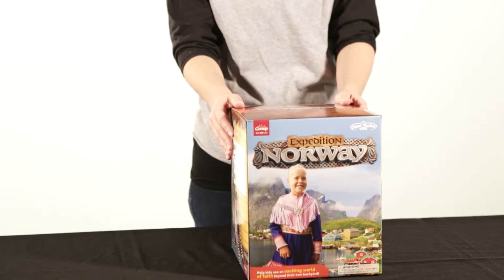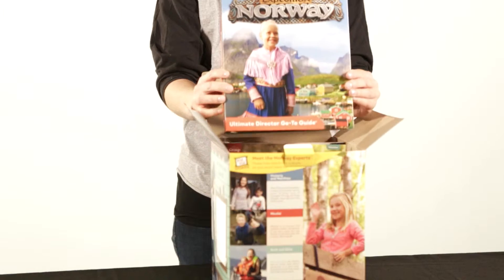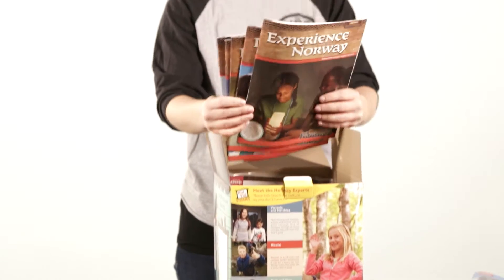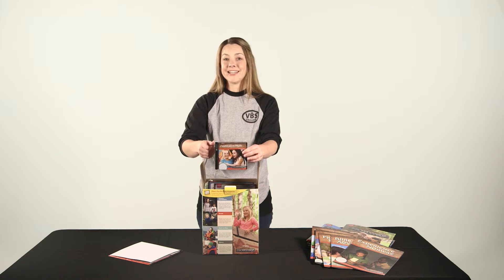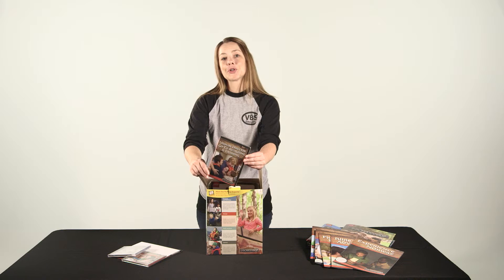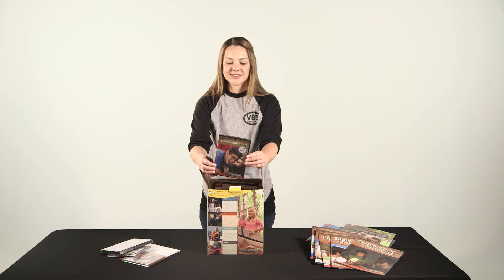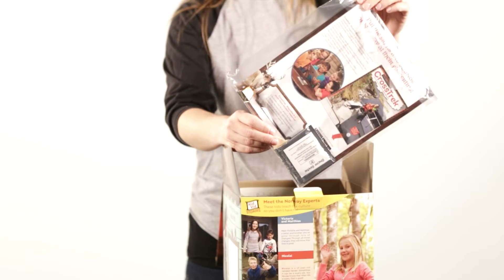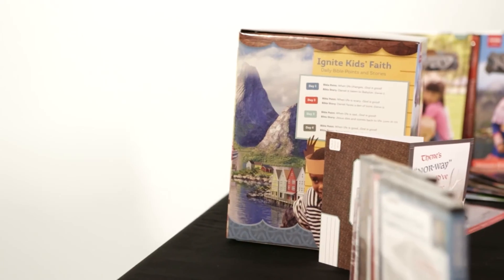Expedition Norway VBS 2016 | Kit Overview